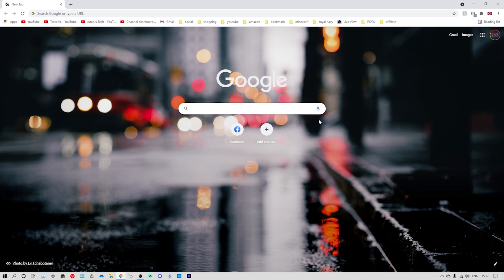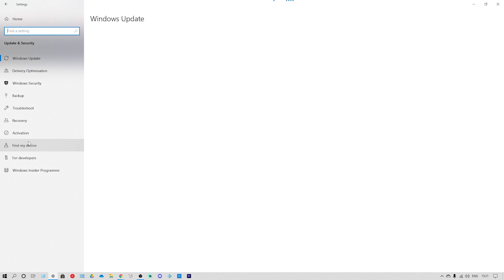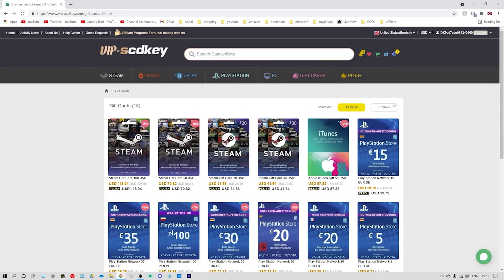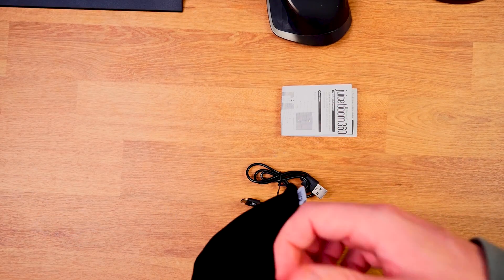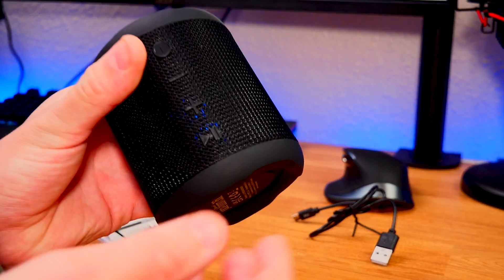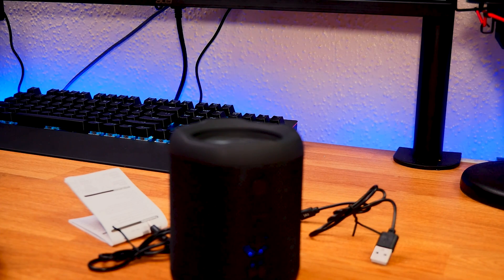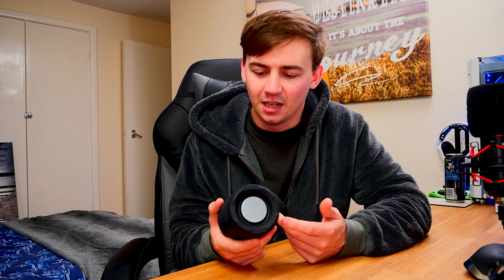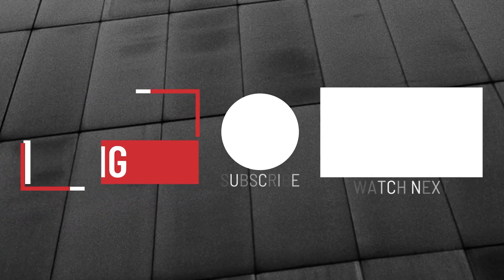The JuiceBoom 360 Wireless Bluetooth Speaker with Audio Test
Juice Boom 360

computer rig
2nd GPU - MSI GeForce RTX 4090 GAMING X

Monitor’s –
100Hz - Acer Nitro KG272Ebmiifx 27-inch Gaming Monitor
165hz - LC-Power FHD 32 inch 165hz Curved Gaming Monitor
144Hz - Samsung Odyssey G5 LC32G55TQBUXXU 32"